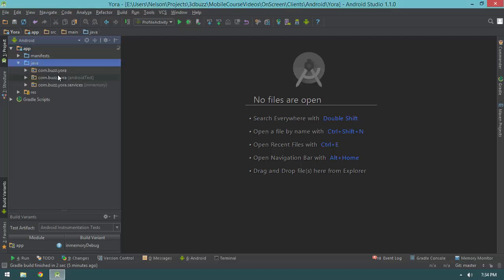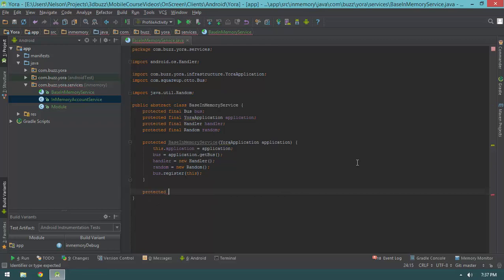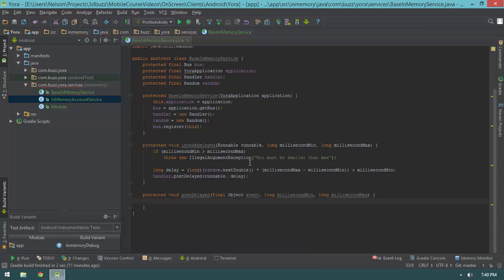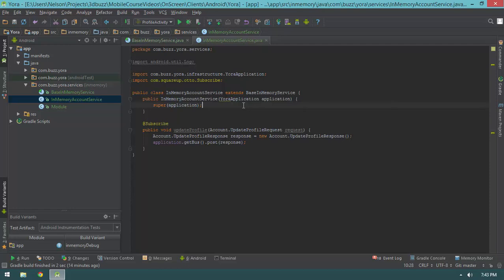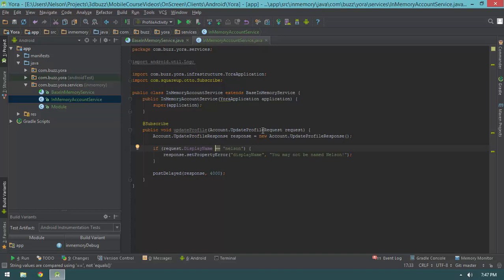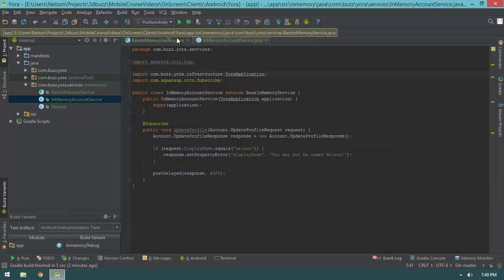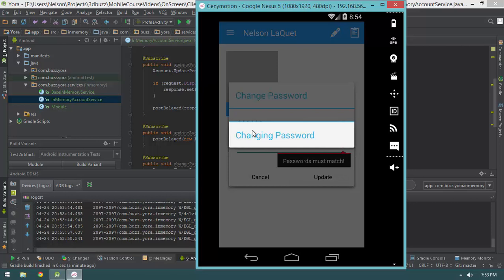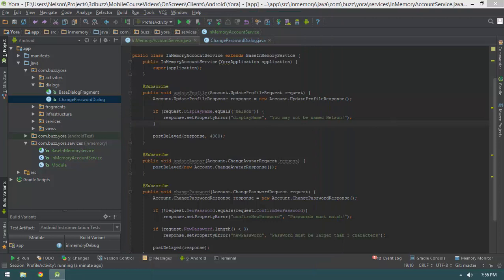🔴 Service Layer: In Memory Service Base • Event Bus & Service Layer • Mobile Dev Android • (Pt. 24)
The third section (videos 20-28) goes over how to architect the API service calls of your application; building a solution that will allow you to continue building the application without yet having access to a production server.

Video no. 24 shows how to make writing “fake” services easier, by factoring out some code into a base in memory service class. It concludes by implementing the fake API calls in your account service.